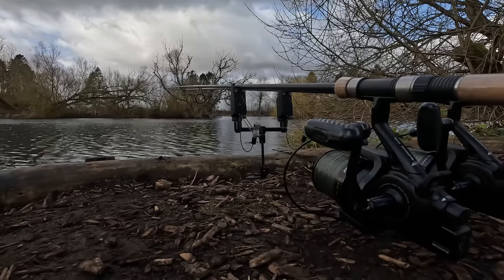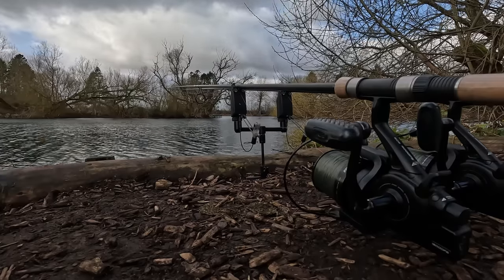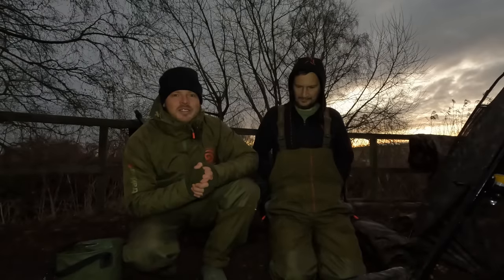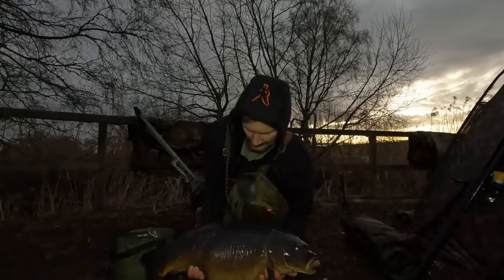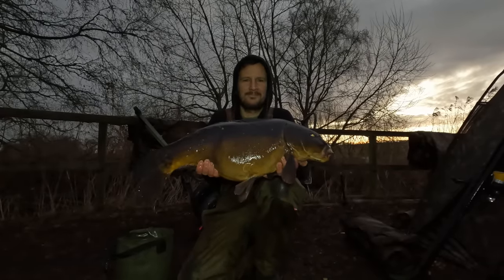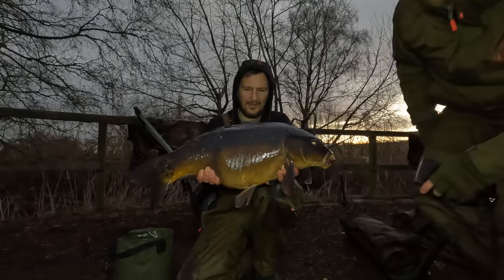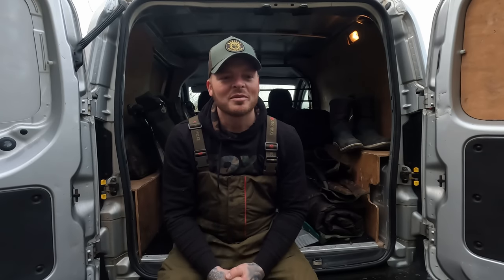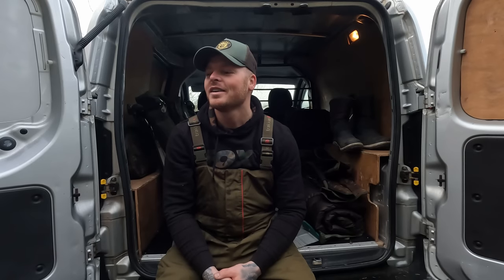CARP FISHING | MALTON LAKE | WINTER CARPING with Michael Turnbull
Winter carp fishing at Malton lake in North Yorkshire, Join myself and Jonathan as we bare the cold conditions chasing those winter carp.